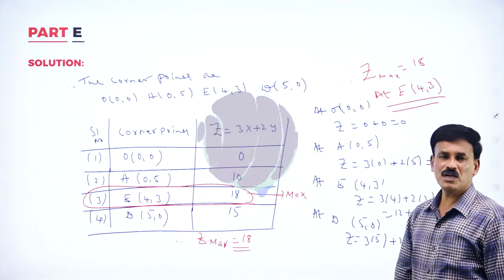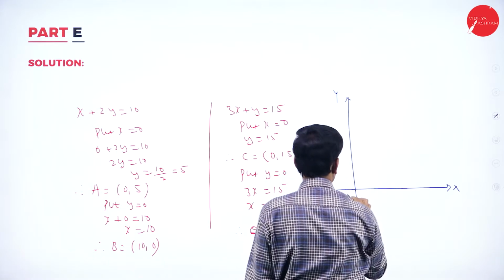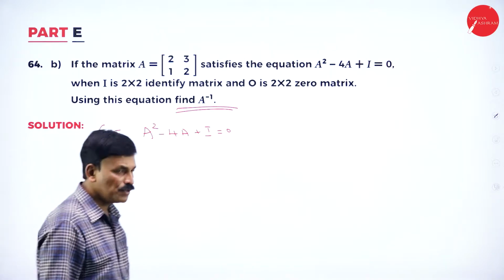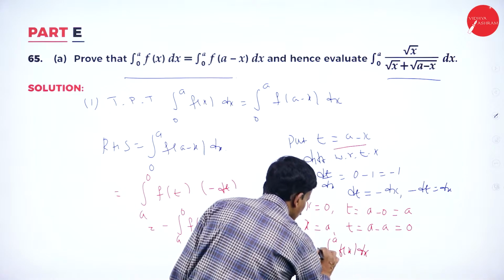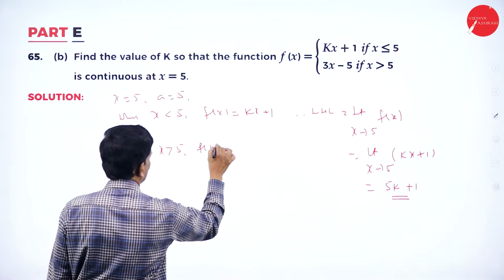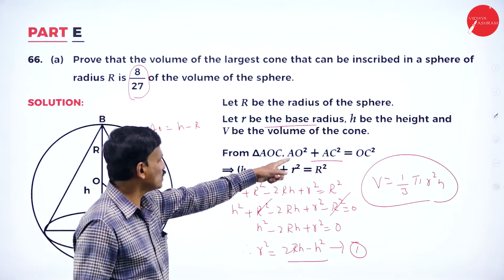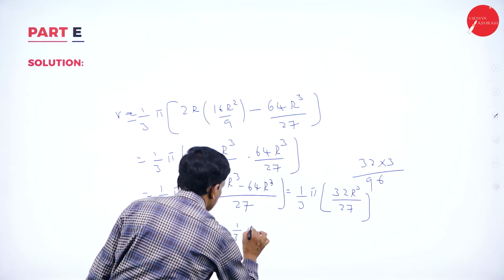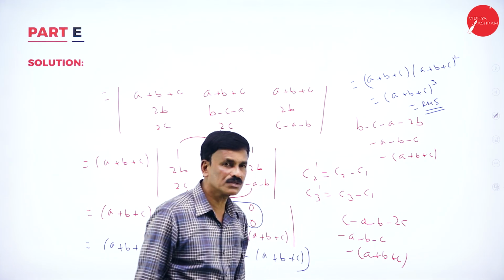DAY 170 | MATHEMATICS | II PUC | MODEL QUESTION PAPER | L7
Class : II PUC
Stream : SCIENCE
Subject : MATHEMATICS
Chapter Name : MODEL QUESTION PAPER
Lecture : L7